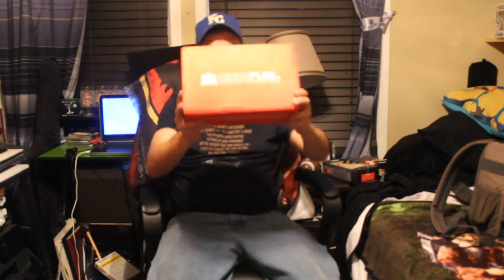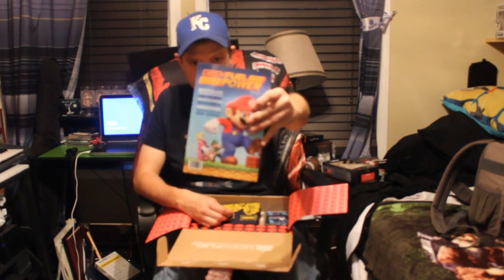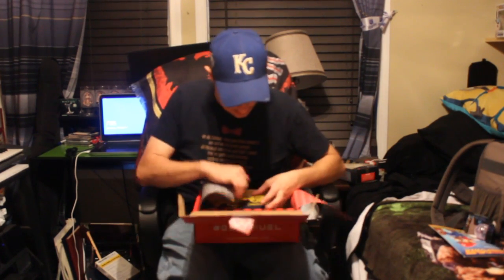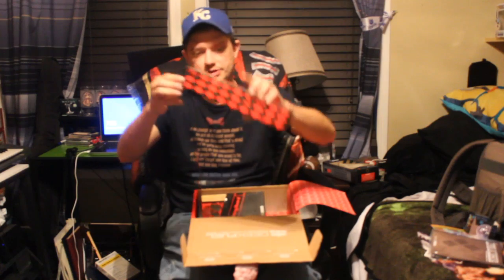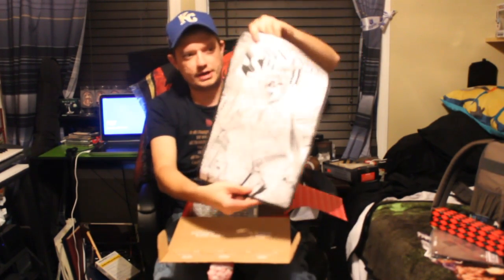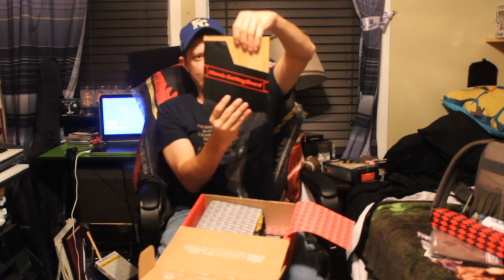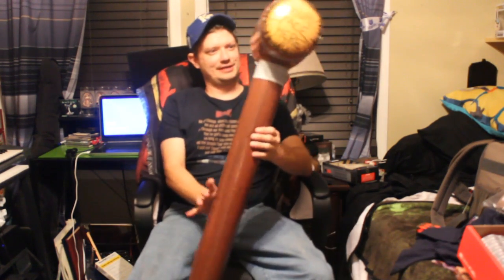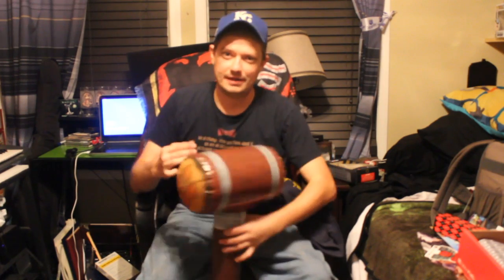GeekFuel: September Edition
This channel will have a lot of content about movies, Kansas City sports and everyday life in Missouri. There will also be content about the Search for the Haunted paranormal group in Johnson County, Missouri. There will also be a few how-to videos every now and then on woodworking.

In this video, Gale L. O'Dell opens his GeekFuel box to see what he got for the month of September. Harley Quin and X-Men are included in the box for the month.